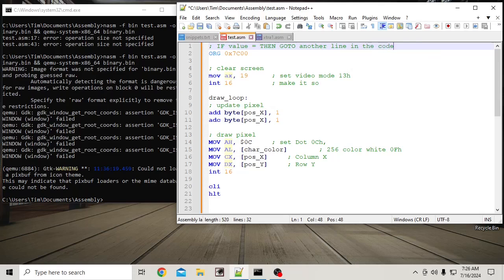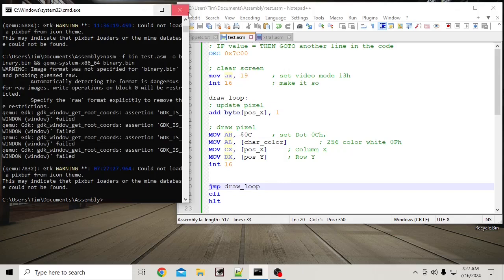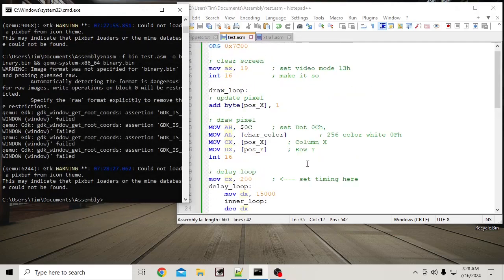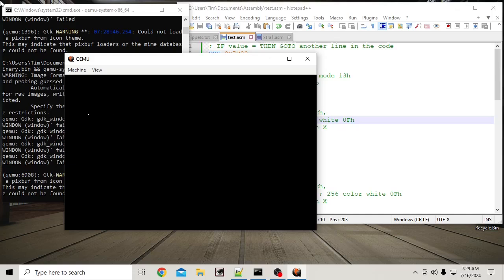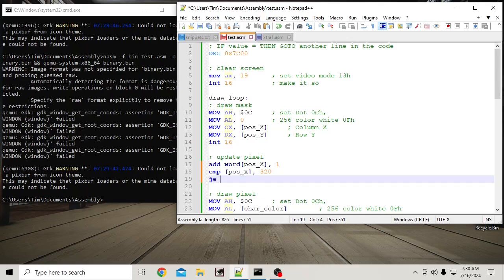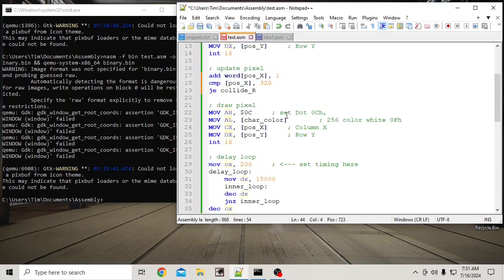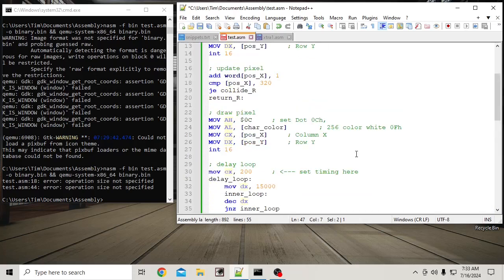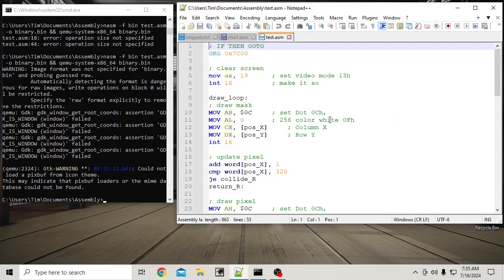If Statements in Assembly - Collision Detection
Create a very simple IF THEN GOTO in Assembly. A rudimentary example of basic Collision Detection.
Raw Assembly compatible with NASM